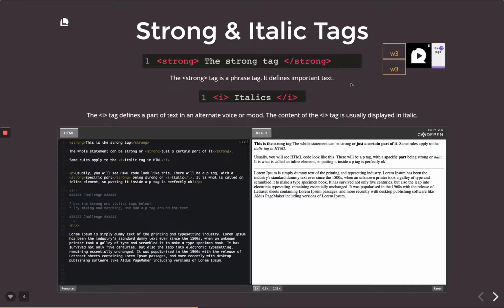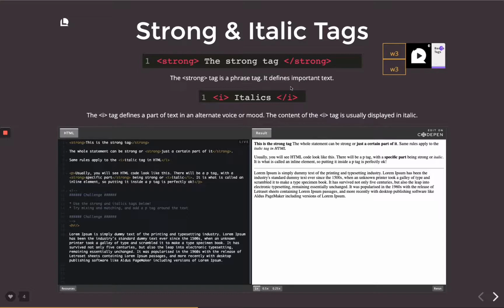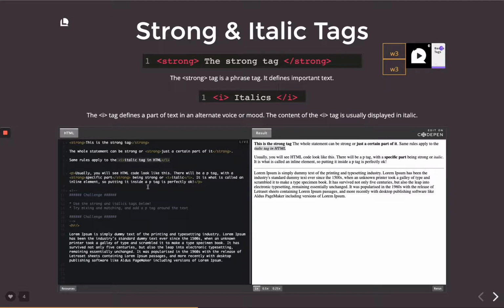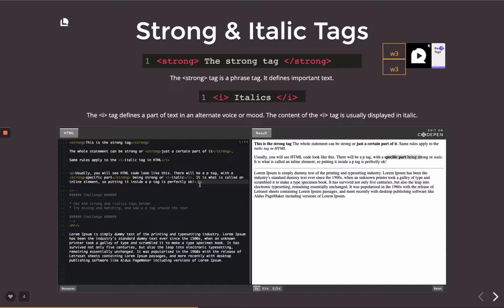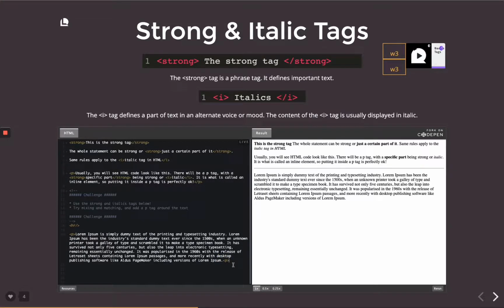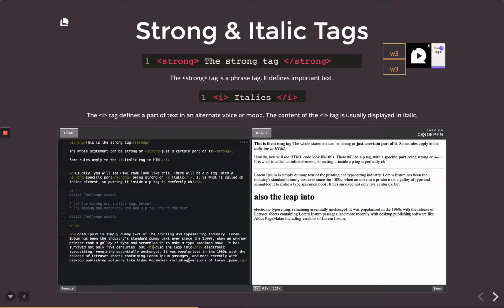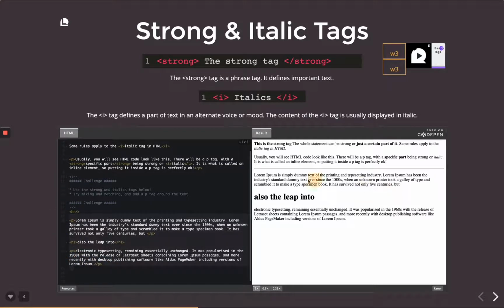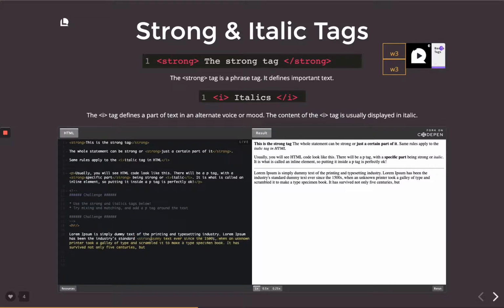Learn to use strong & italics tag in HTML | i | Intro to HTML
In this lesson we make our text strong & italic! These are the first inline tags we have learned so far.